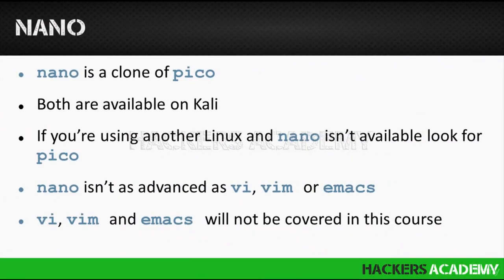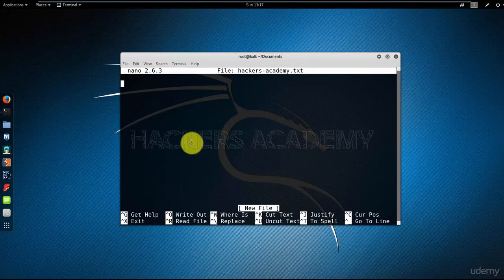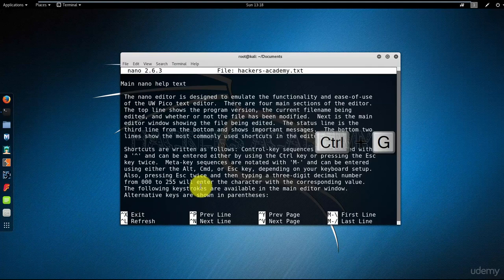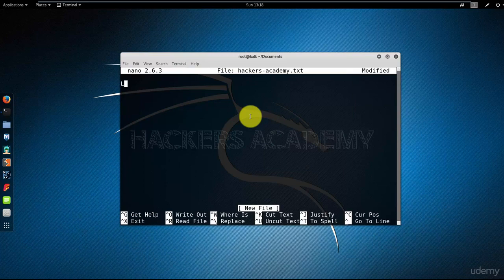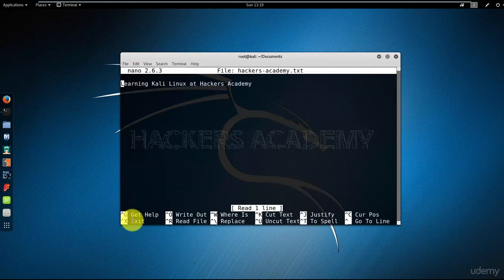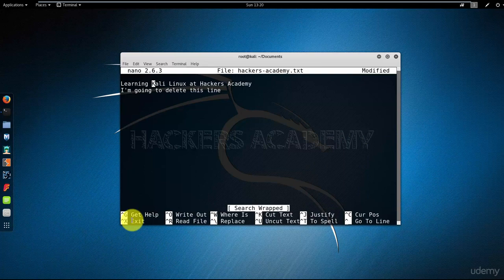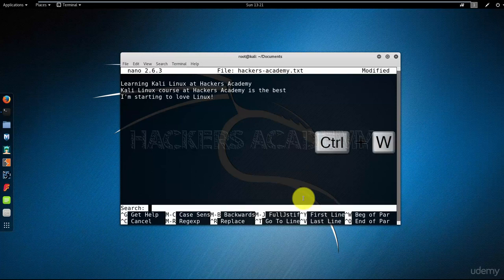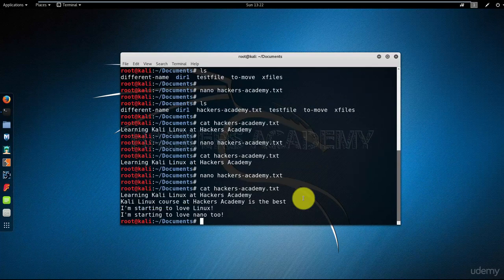Video 23: How to edit files with nano | Kali Linux Tutorial For Beginners